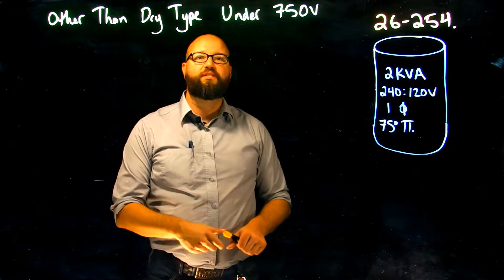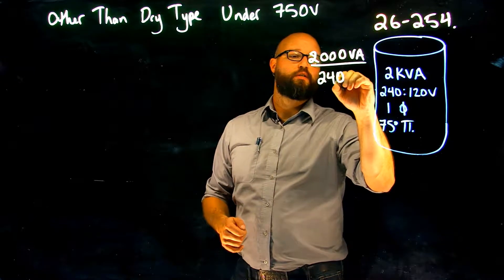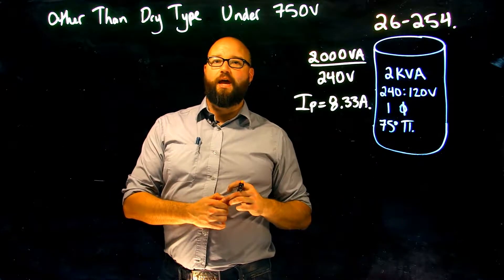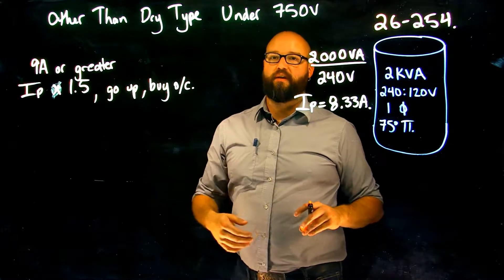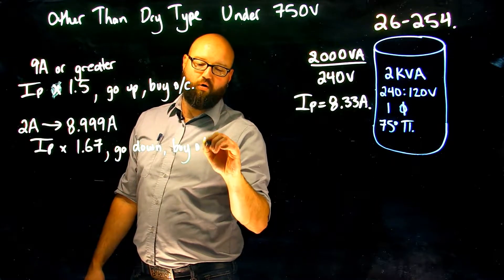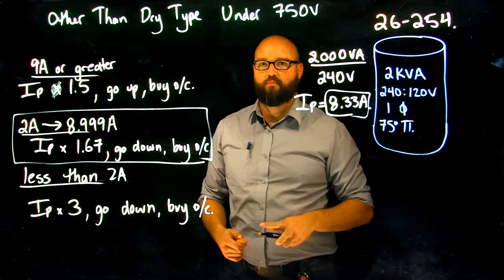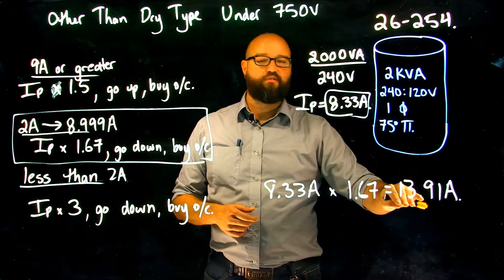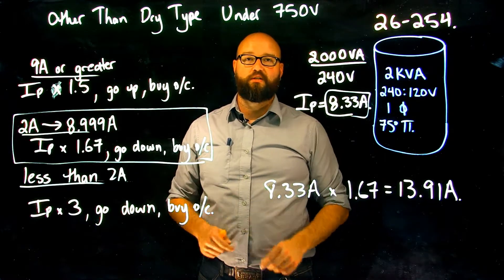Transformer Overcurrents Part 3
In the third part of a four part series, we look at determining the size of primary O/C for other than dry type transformers under 750V. This video is intended as supplementary information for academic purposes, and is in no way intended as instructions for installation purposes. Please contact local supply authorities for specific information in your area.